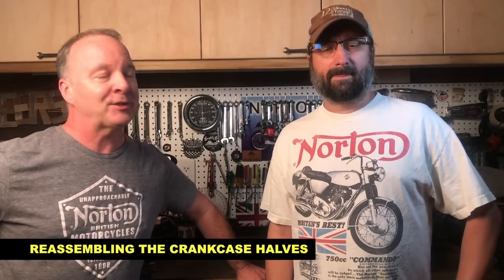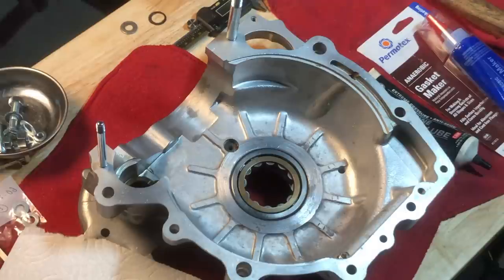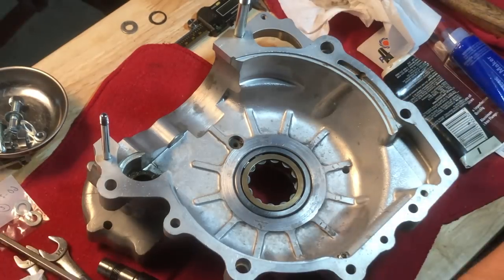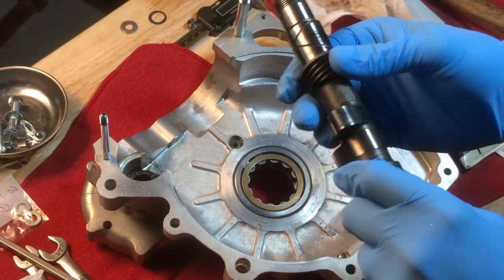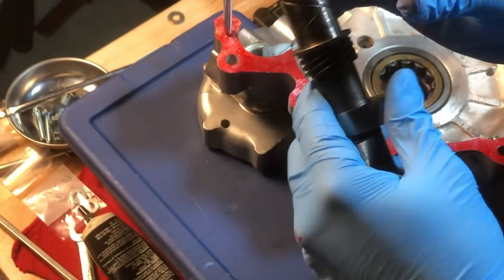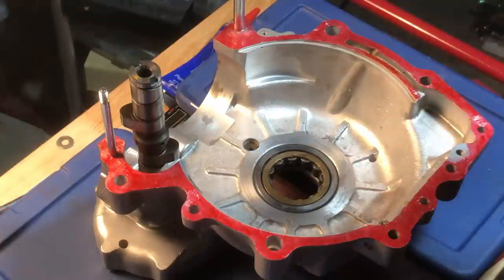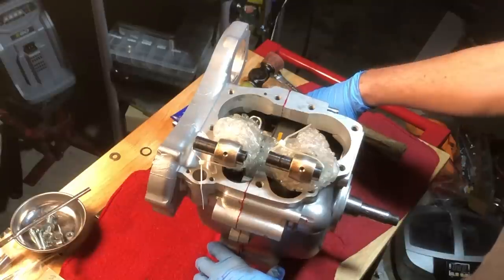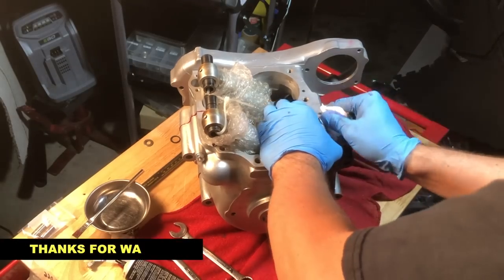1972 Norton Commando Combat Rebuild (9) - Reassembling Crankcase halves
Here are a few clips showing the latest progress with Dave's Combat rebuild.  In this video, Dave is refitting the crankcase halves together again.

Here are links to videos that Dave has made with some of the interim steps:

Here's a link to Dave's YouTube channel where you will find his other videos on this project as well as other interesting videos: